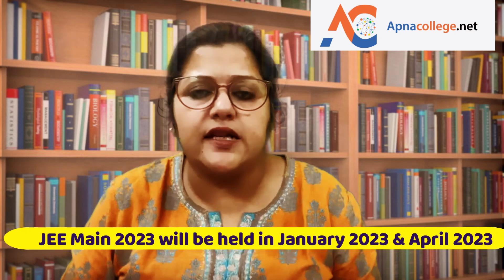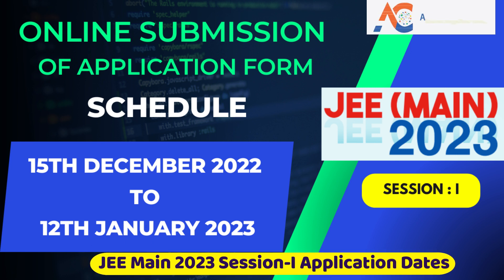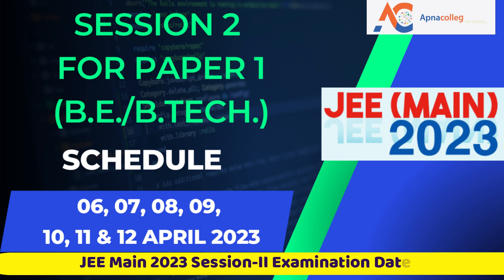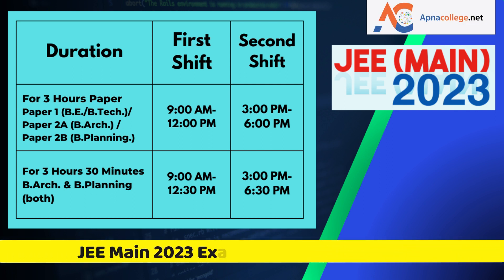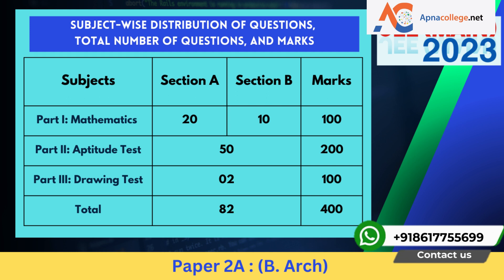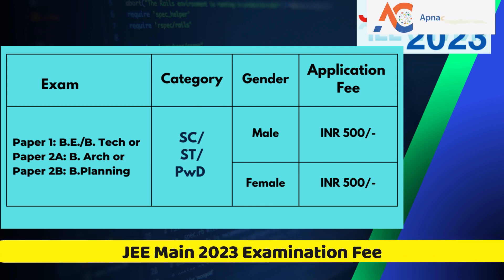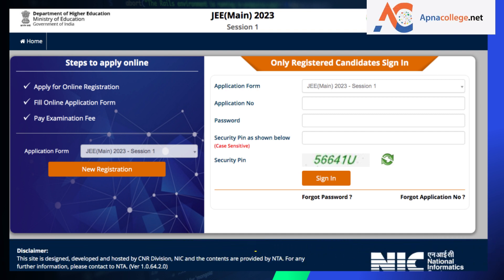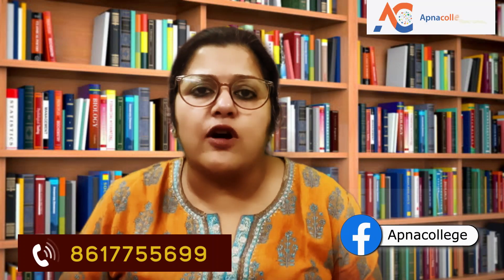JEE Main 2023 I Registration Dates I Fees I Eligibility I Test Pattern I Marking I IIT NIT Admission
This Video Contains Details On JEE Main 2023 I Registration Dates I Fees I Eligibility I Test Pattern I Marking I IIT NIT Admission
Watch The Video To Know

Chapters
Introduction - 00:06-00:53
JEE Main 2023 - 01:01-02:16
JEE Main 2023 Eligibility - 05:31-07:10
JEE Main 2023  Examination Fees-11:24-13:20
JEE Main 2023 Registration Process: 13:24-16:12
JEE Main 2023 Marking Scheme: 10:57-11:20
JEE Main 2023 Paper 1 Test Pattern: 07:58-09:16
JEE Main 2023 Paper 2A Test Pattern: 09:18-10:06
JEE Main 2023 Paper 2B Test Pattern: 10:10-10:56
JEE Main 2023 Important Dates: 02:17-05:30

The Joint Entrance Examination, JEE (Main) comprises two papers. Paper 1 is conducted for admission to Undergraduate Engineering Programs (B.E/B.Tech.) at NITs, IIITs, other Centrally Funded Technical Institutions (CFTIs), and Institutions/Universities funded/recognized by participating State Governments. JEE (Main) is also an eligibility test for JEE (Advanced), which is conducted for admission to IITs. Paper 2 is conducted for admission to B. Arch and B. Planning courses in the country. The JEE (Main) – 2023 will be conducted in 02 (two) sessions for admissions in the next academic session. The candidates will thus benefit in the following ways:
1. This will give two opportunities to the candidates to improve their scores in the examination if they are not able to give their best in one attempt.
2. On the first attempt, the students will get a first-hand experience of taking an examination and will know their mistakes which they can improve while attempting for the second time.
3. This will reduce the chances of dropping a year and droppers would not have to waste an entire year.
4. If anyone missed the examination due to reasons beyond control (such as the Board examination), then he/she will not have to wait for one entire year. A candidate need not appear in both Sessions.
However, if a candidate appears in more than one Session then his/her best of the JEE (Main) – 2023 NTA Scores will be considered for preparation of the Merit List/ Ranking. JEE (Main) – 2023 Session 1 for Paper 1 (B.E./B.Tech.) will be held on 24, 25, 27, 28, 29, 30, and 31 January 2023 followed by Session 2 on 06, 07, 08, 09, 10, 11 and 12 April 2023. This is being done to ensure that the JEE (Main) – 2023 does not interfere with the Board examinations, which may be held at different times across the States/UTs. Paper 2A and Paper 2B (B. Arch and B. Planning) will also be held twice a year (January and April 2023).
It has been decided to provide choices in one section of each subject of Paper 1 and Part-I of Paper 2A and 2B to cater to the decision of different Boards across the country regarding the reduction of the syllabus. However, the total number of questions to be attempted will remain the same (Physics – 25, Chemistry – 25, and Mathematics – 25), wherever applicable.

📌 For More Detailed Information Read Our Blog on JEE Main 2023